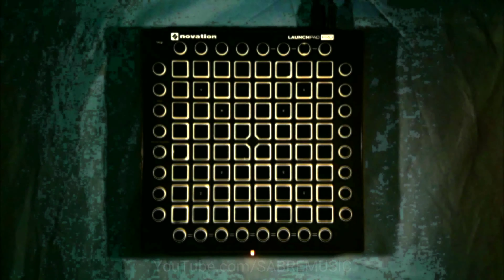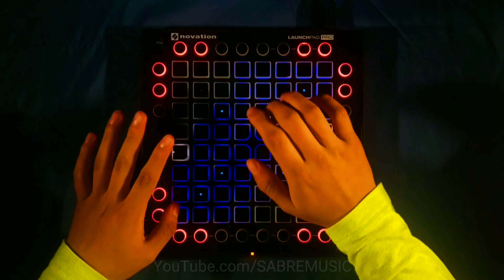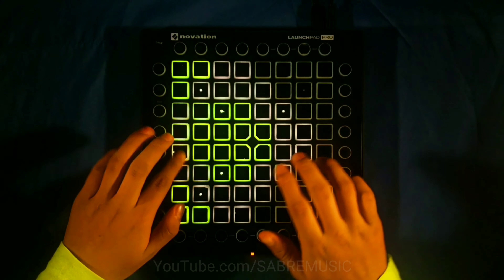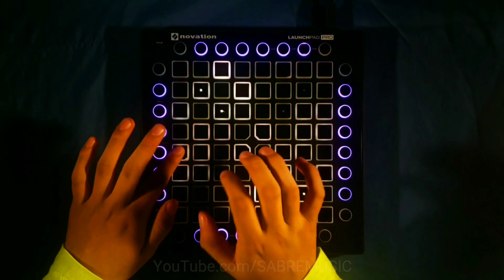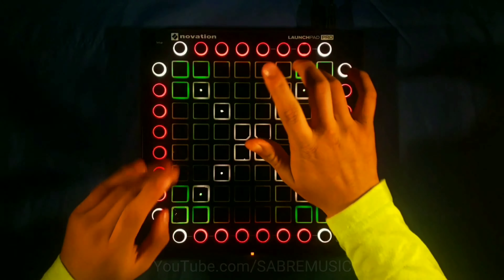BTS & Lauv - Make It Right (AZWZ Remix)//Launchpad Cover [UniPad]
Sorry about the mistakes in the video. It is hard to play when my hands are freezing 🥶. Also my launchpad was lagging a little bit but I still managed to make a video XD, Anyways I Hope You Guys Enjoyed The Video, And Happy Thanksgiving 😁

Video For The Original Ableton Project (Made By Yogi Eka Perdana) Coming Soon ;)

Shout Out To D3F4ULT W4RR10R For Making Me These Sick Logos For Me